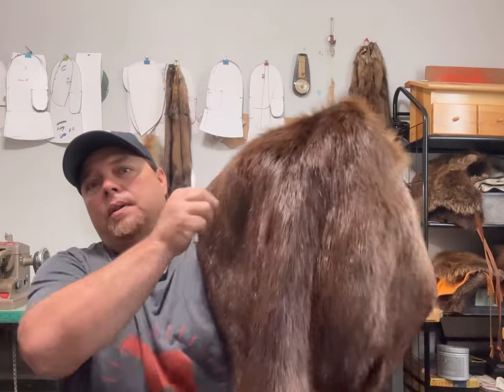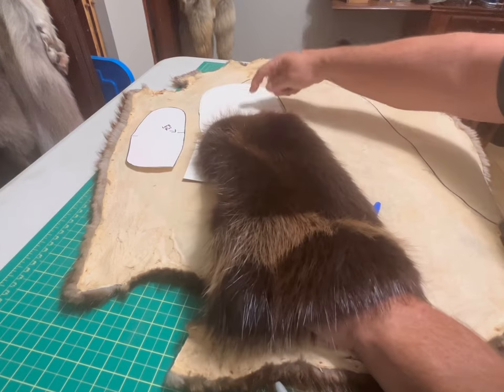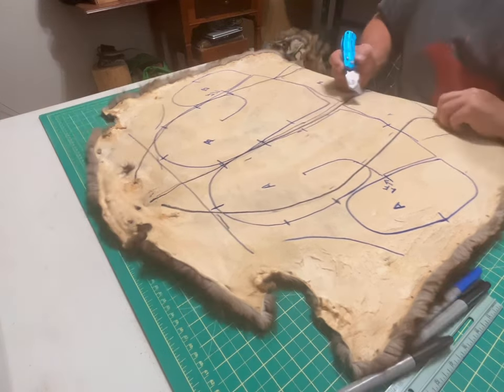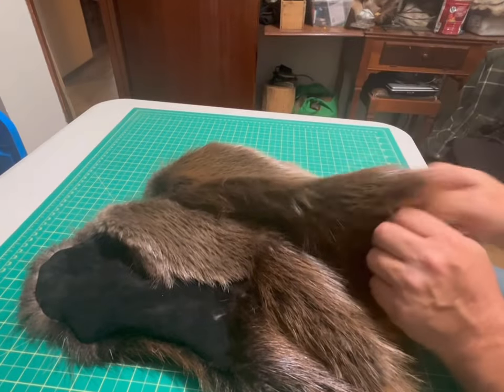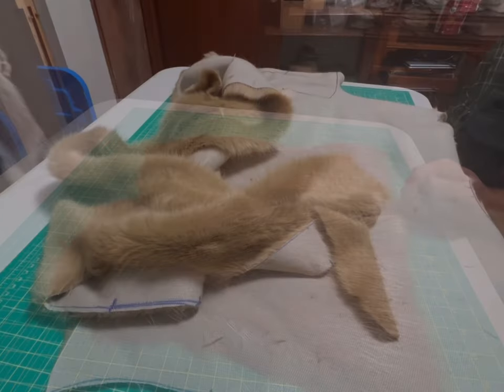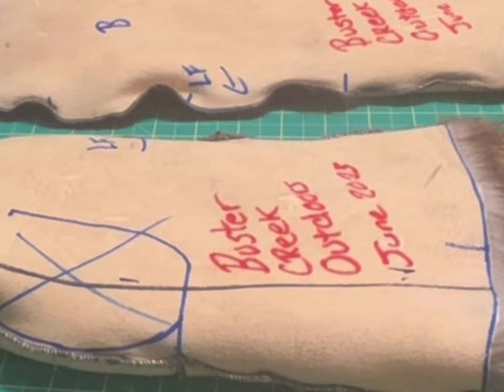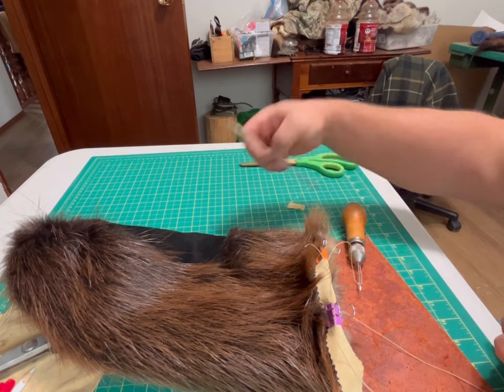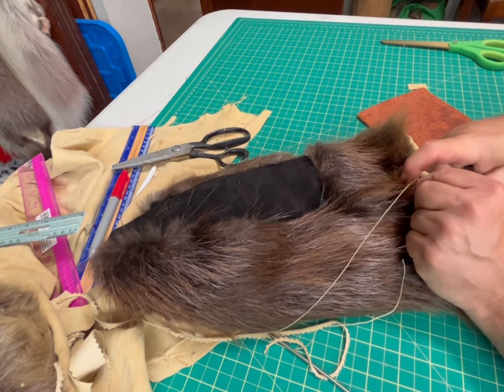1000 Subscribers Giveaway!!Beaver Gauntlets ! How To Make Amazing Fur Mitts ! Making A Custom Pair !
Here we make a beautiful pair of Beaver Gauntlets from start to finish ! Their is lots of information and tips on how to make a pair of mitts and every step of the process is in this video. I use a Bonis never stop fur machine for sewing.Hope you all enjoy! beavers mittens gauntlets sewing sewingfur sewinghacks sewingtutorial sewingtips bonisfurmachine makeyourown educational offgrid selfsufficientliving #